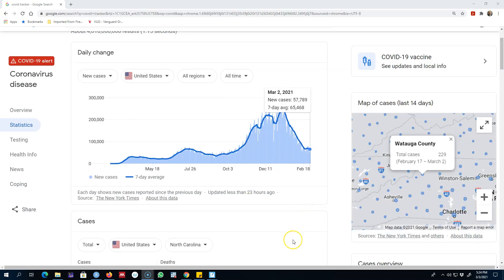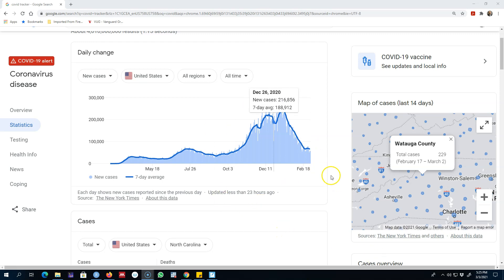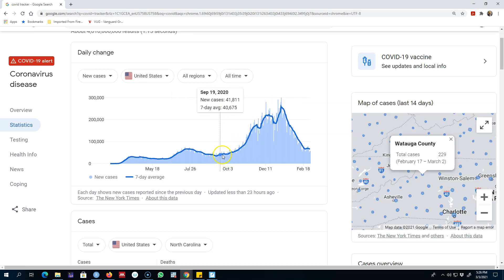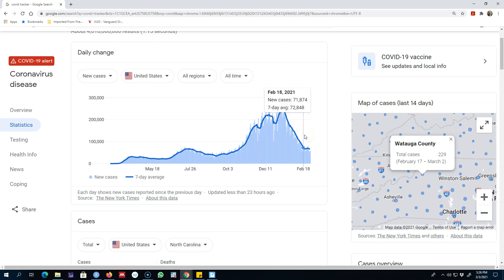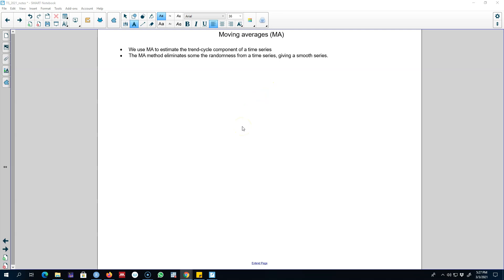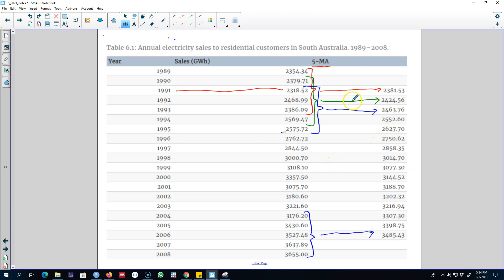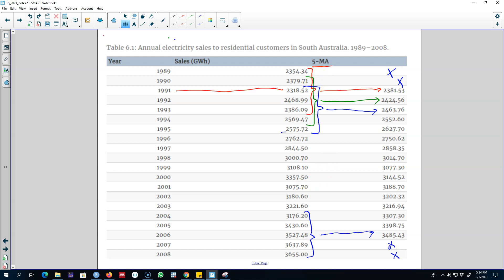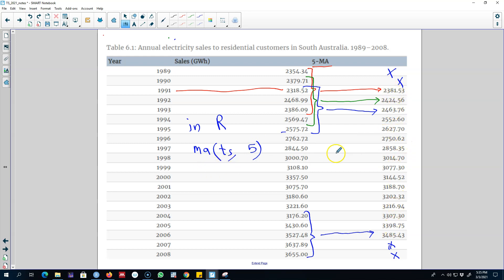6.7: Moving averages to extract trend-cycle component of a time series